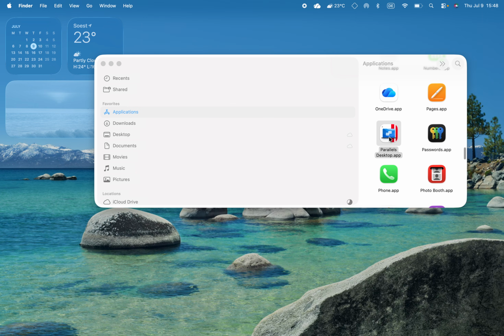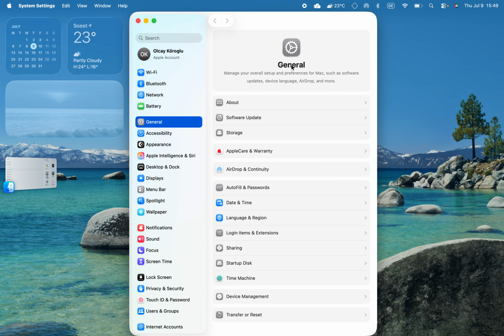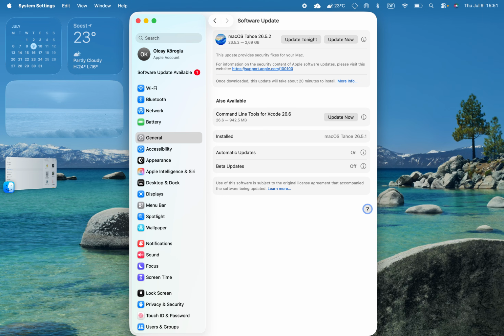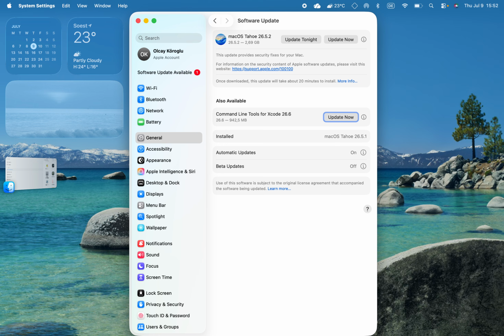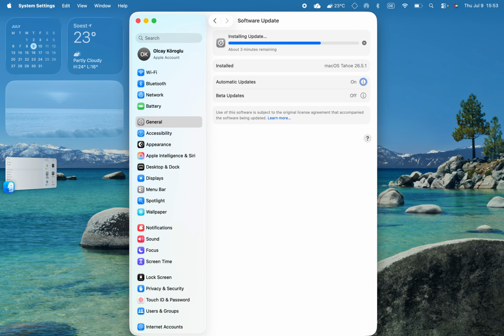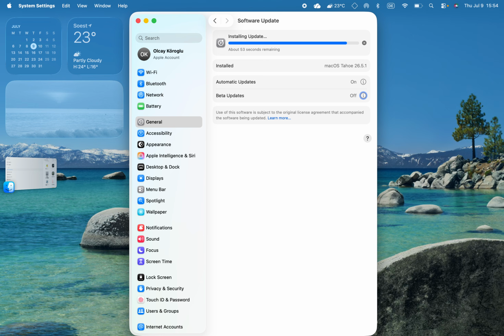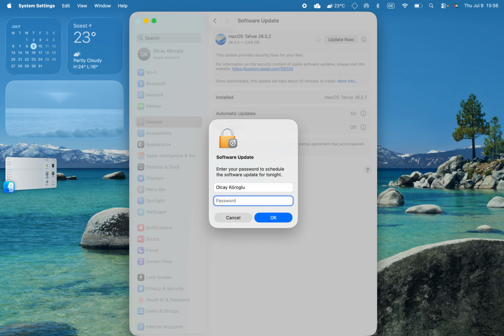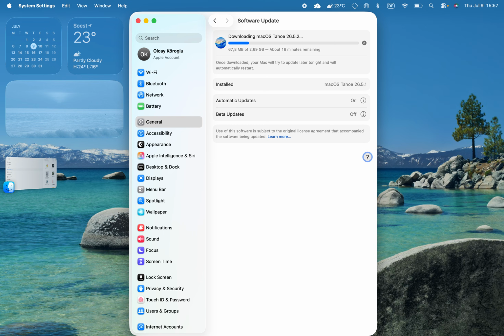How to Update your MacBook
In this step-by-step tutorial, I'll show you exactly how to update your MacBook to the latest version of macOS safely and quickly. Keeping your Mac updated is the best way to get the newest features, boost performance, and ensure your system stays completely secure.